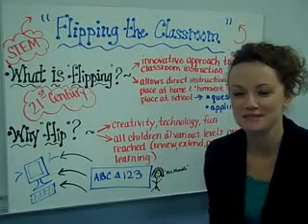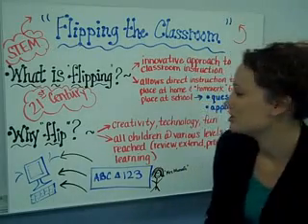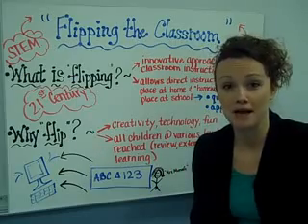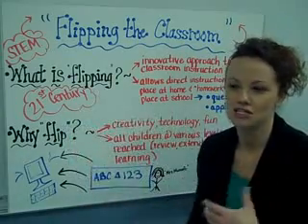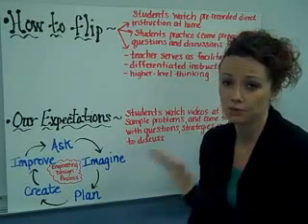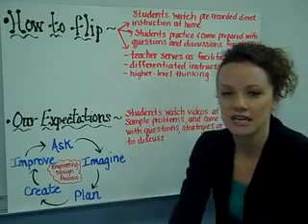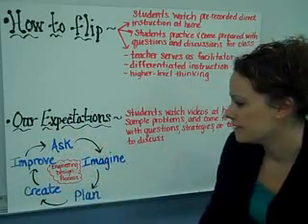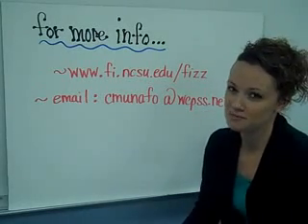Flipping the Classroom - 4th Grade STEM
Ms. Munafo from Hilburn Academy STEM Elementary School sends this message home to parents as she begins to flip the math content for her 4th grade students. For more information on how to flip your classroom (flipping the classroom) go